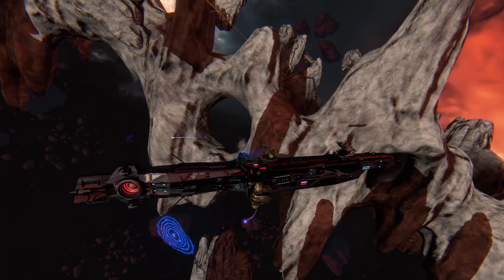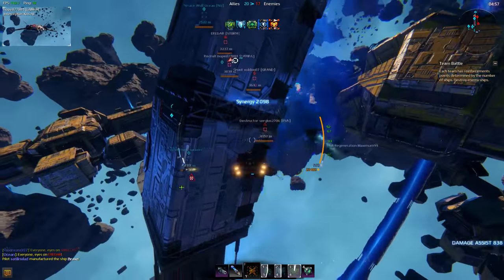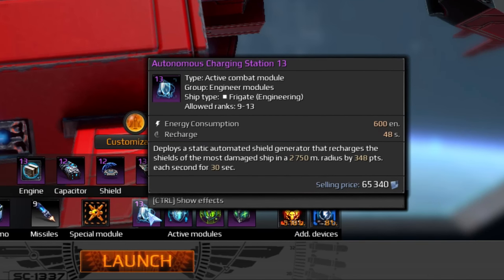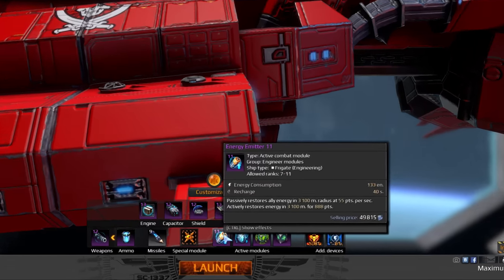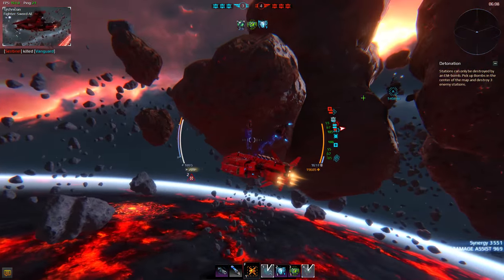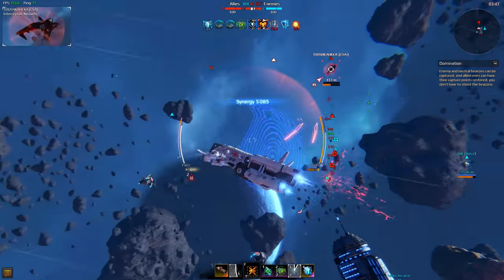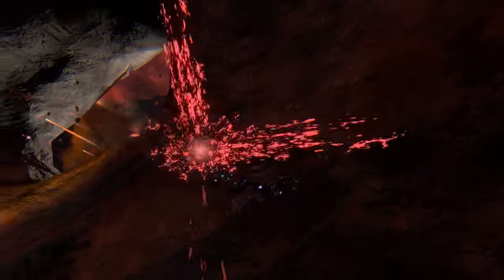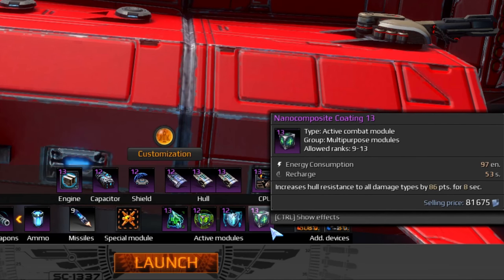Star Conflict Lesson Engineering Frigate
Hi and welcome back to Star Conflict Tutorials!
In this episode we’re going to be reviewing yet another ship role, this time it’s going to be the engineering frigate.
Starting with basics: Engineer is a heart of any team. As long as this heart is beating, the team lives on. Naturally, you as an engineer have two main goals - to survive and help the others do the same by fixing their ships.